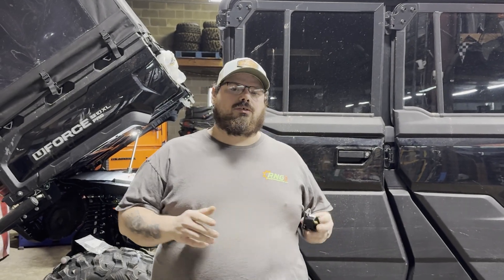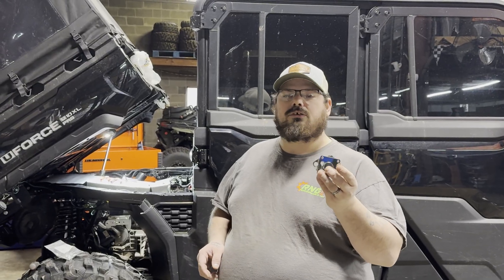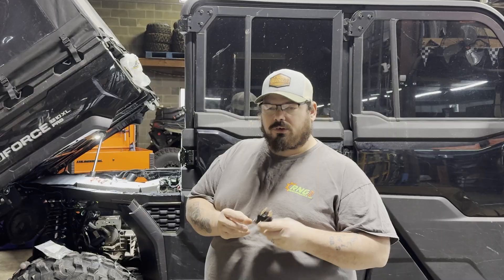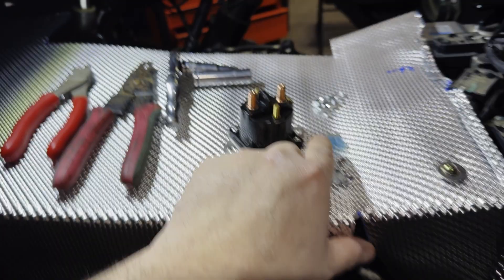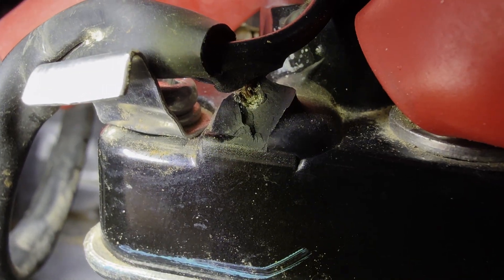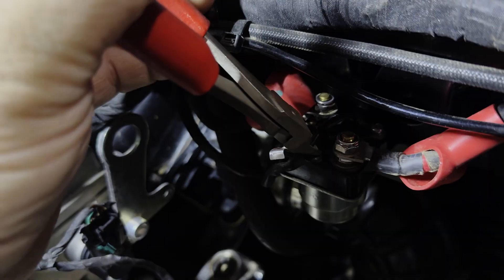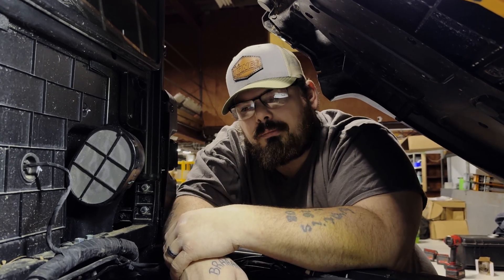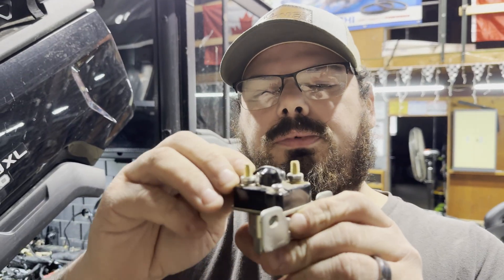Why CFMOTO U10 Starter Solenoids Fail (And the Upgrade You Need)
If your CFMOTO U10 won’t start or your starter solenoid just clicks without engaging, this video shows a bolt-on starter solenoid upgrade that fixes one of the most common U10 problems. This heavy-duty CFMOTO U10 starter solenoid upgrade is designed to outperform the factory unit and restore reliable starting.

Here is a Bolt on ready to go starter solenoid upgrade for your CFMOTO U10 2025+ CFMOTO U10 Pro/ Pro XL and Highland models.
This upgrade will universally work with other CFMOTO Machines ( Retro Fit minor mods)
If your CFMOTO U10 has left you stranded with a no-start issue, you’re not alone. Factory starter solenoids on the U10 are a known weak point, often failing prematurely due to corrosion, broken terminals, or internal electrical failure. sometimes they will click but not engage the starter.
Our CFMOTO U10 Starter Solenoid Upgrade Kit is engineered to eliminate these issues with a higher-quality, heavy-duty replacement designed for real-world use. Built with improved materials and stronger terminals, this upgrade provides consistent starting power and long-term reliability — whether you’re working, riding, or plowing.
This kit is a direct-fit upgrade that installs easily and restores confidence every time you turn the key.
Features & Benefits
Heavy-duty upgraded starter solenoid
Stronger terminal posts that won’t snap or loosen
Improved corrosion resistance for harsh environments
Direct replacement for CFMOTO U10 models
Designed to outperform the factory solenoid
Common CFMOTO U10 Starter Solenoid Problems
Across CFMOTO owner groups and forums, starter solenoid failure is one of the most frequently reported U10 issues. Owners commonly report:
Terminal posts breaking off during normal use or maintenance
Corrosion buildup causing intermittent or complete no-start conditions
Solenoids that click but won’t engage the starter
Complete solenoid failure after short service life
Machines that won’t start unless the solenoid is bypassed
These failures are especially common in machines exposed to moisture, mud, snow, or frequent use. Unfortunately, replacing the factory solenoid often results in the same problem returning.
That’s why we developed this upgrade-quality starter solenoid kit — to fix the root of the problem, not just replace it.
Grab yours today! Link is in the comments.